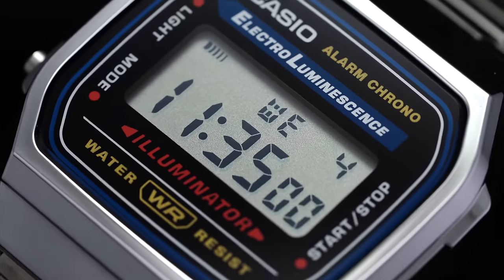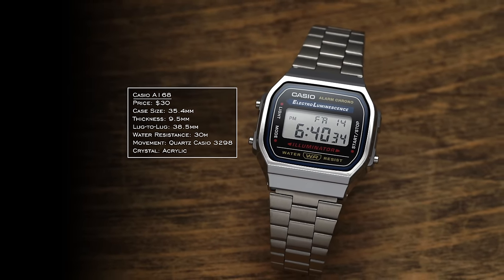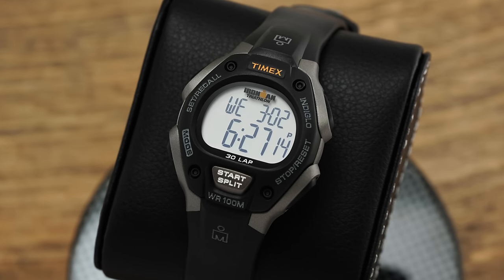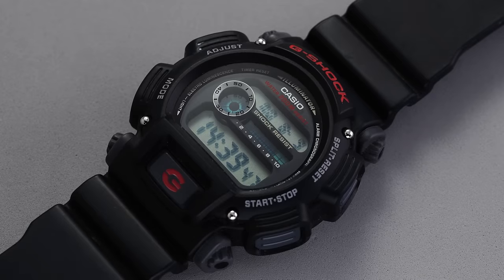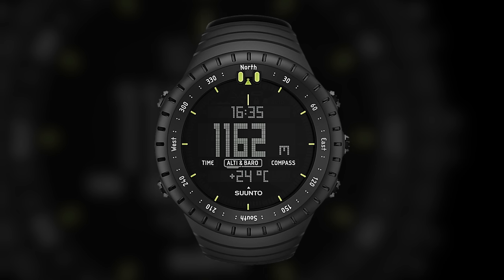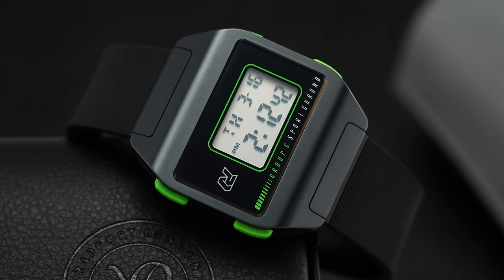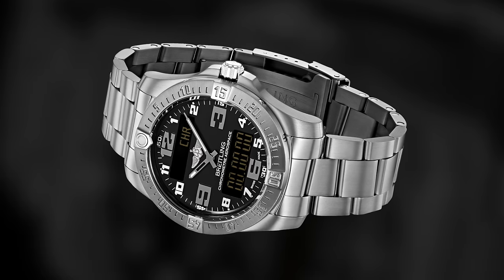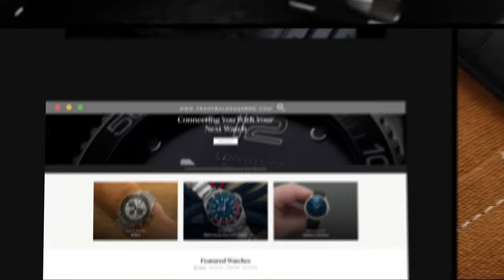19 Top Digital Watches In 2023 (Affordable To Luxury)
In this video, I'll share some of my top picks for digital watches at a wide variety of different price points. Do any of you watch enthusiasts out there also appreciate digital watches?